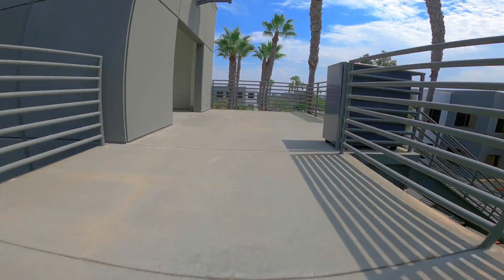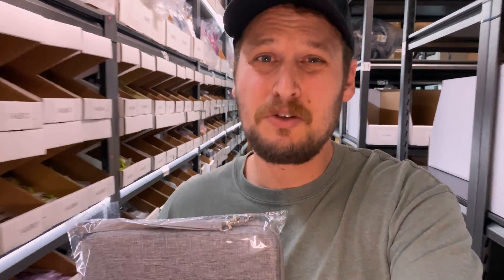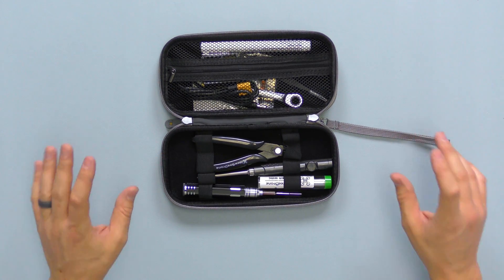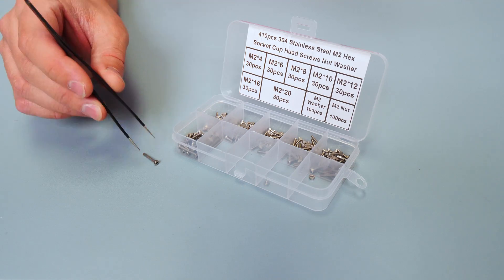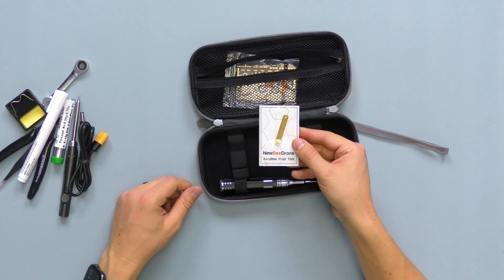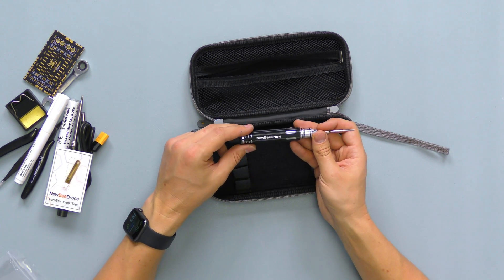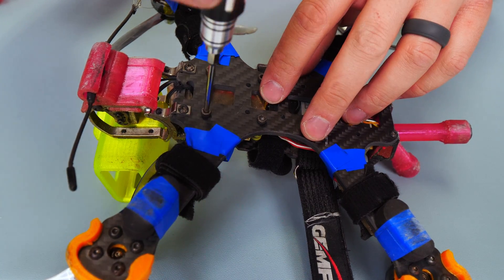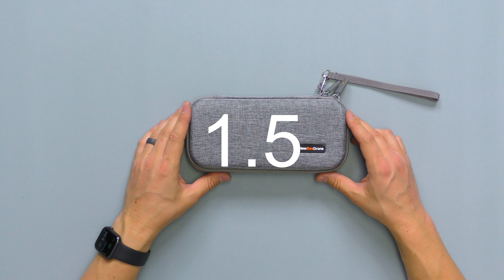NewBeeDrone Toolkit V1.5 - The Best FPV Drone Toolkit Just Got Better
This was already my favorite portable FPV toolkit. NewBeeDrone has turned 4 wrenches into 1 and added some extras.  The only thing that I would add to to this toolkit is electrical tape.

Included tools:

Premium tool case
Hex driver 1.5mm
Hex driver 2.0mm
Hex driver 2.5mm
Soldering iron
Power cable
Flux pen
Solder
Soldering iron holder with sponge
Precision tweezers
Precision wire cutters
Precision Phillips screwdriver
M5 prop tool
AcroBee prop tool
Solder practice board

Soldering Iron Specification:
Power: 65W
Power interface: 5.5 x 2.5
Working voltage: DC12-24V, (inner positive and outside negative)
Work current: =1.5A
Temperature range: 220-400
Size of the control handle: 110 x 16 x 15mm
Tip size: 115 x 5.5mm
Weight: 28g

This solder iron comes with a XT60 Plug power cable, it will require a power source such as battery from 4S to 6S or a AC power wall adapter.

🔥Team Armattan🔥
🐝 Team Newbeedrone 🐝
⚡️Team ChinaHobbyLine⚡️
🥇Team BMC3D 🥇
🦾Team Dquad 🦾
🥽Team FatStrap🥽
🌪Team AxisFlying 🌪
❄️Team HQ Props❄️

-Gear-
@axisflying AF236 1960kv Motors
@armattanquads Marmotte
@newbeedrone Infinity 305 Stack
@chinahobbyline Black Series 1100mAh 6s 100c, 1300 6s 100c
@bmc3d Marmotte Body Kit
@frsky_rc Taranis Q X7
@dquadusa LRX
@hqpropzhong J37
@caddx.fpv Vista
@cl_racing f4 FC
@fatsharkrc hdo
@dji Gogggles
@official_immersionrc rapidfire
@gopro Hero 8 black
@teamblacksheepfpv Crossfire